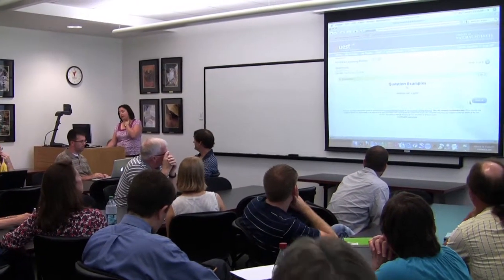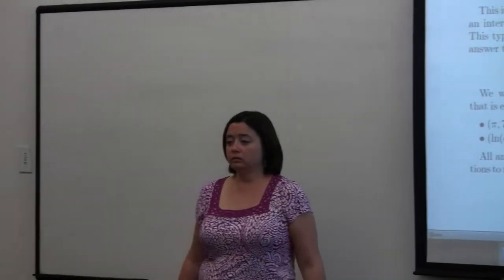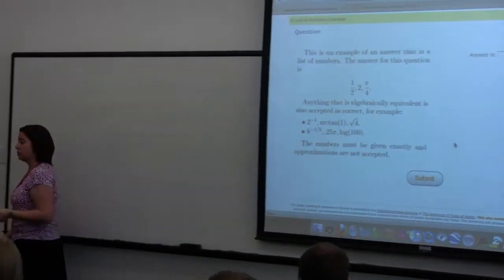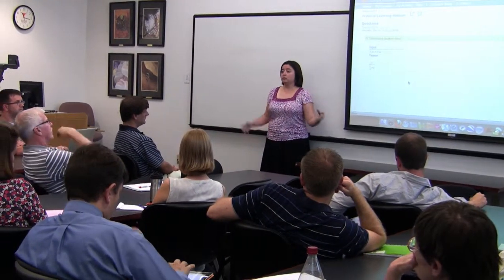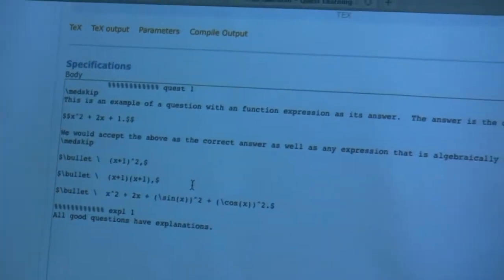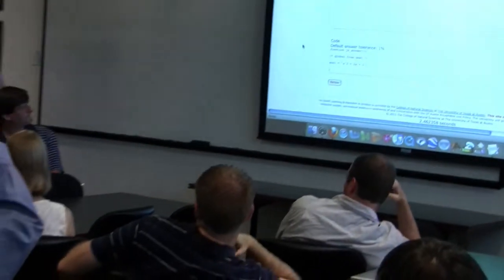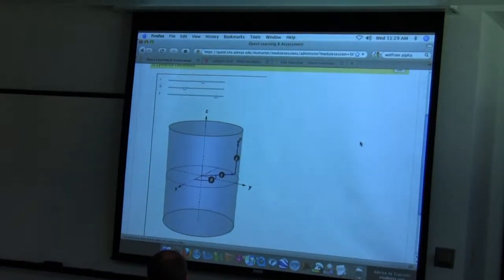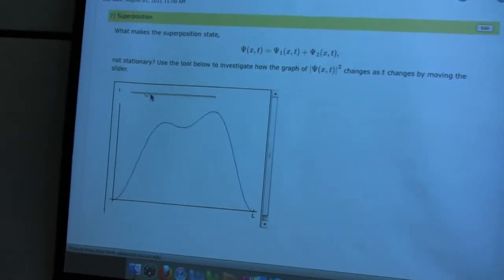2011 07 14 HVL